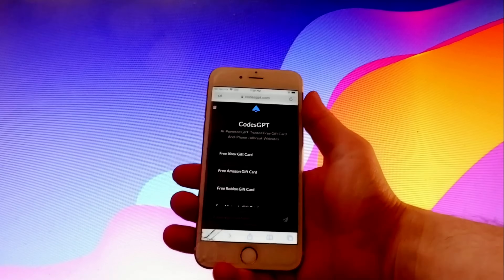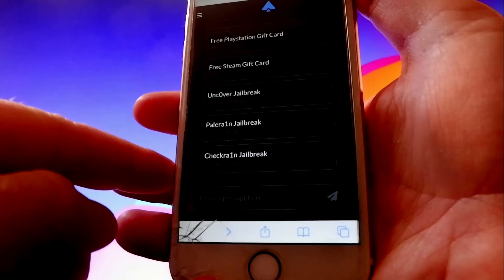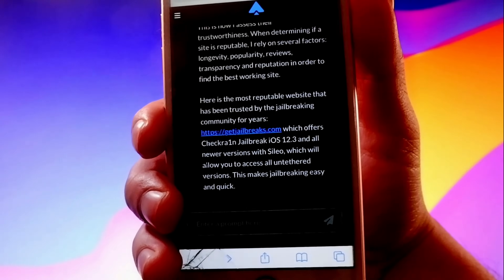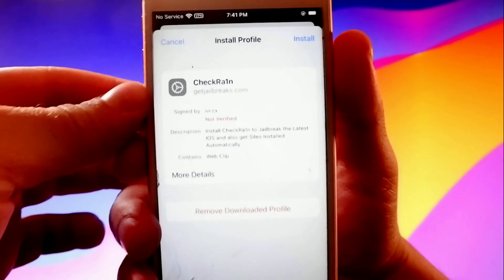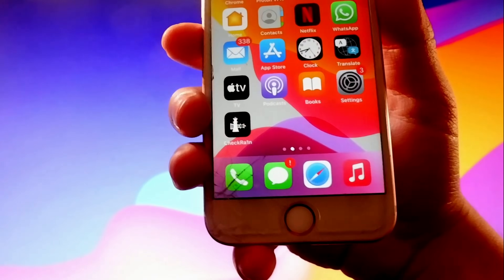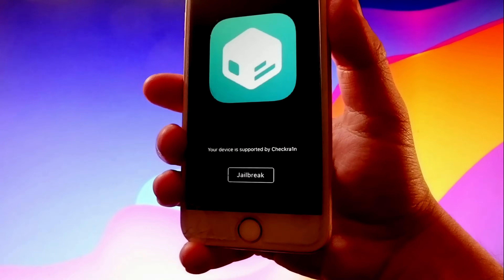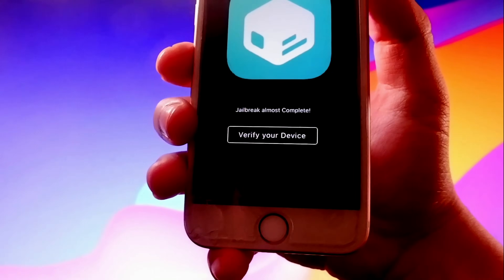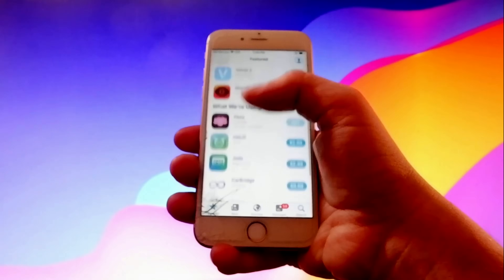Jailbreak iOS 18.5 Untethered [No Computer] - Checkra1n Jailbreak 18.5 Untethered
Hello and welcome to our latest Checkra1n jailbreak tutorial video for the new Jailbreak 18.5. We used A.I. to find the very best Jailbreak iOS 18.5 so you can customize your iPhone exactly as you want it.

So, we asked A.I. to find the latest, easiest to use jailbreak and it suggested Checkra1n Jailbreak 18.5, it was actually the most up to date Checkra1n Jailbreak 18.5 untethered version.

If you are not familiar with the term untethered all means is that when using this Jailbreak iOS 18.5 untethered version you do not need to link your iPhone to an external device. This makes installing iOS Jailbreak 18.5 really simple. When you check out this tutorial Checkra1n untethered 18.5 you will also see a couple more cool features.

The first bonus when using Checkra1n Jailbreak iOS 18.5 is that as the Jailbreak iOS 18.5 No Computer files are installed you will also get the files for the latest version of Sileo installed for free.

Sileo is one of the best APT Package Managers that gives you direct access to some brilliant apps, tweaks and themes that are not available from the Apple Store.

As jailbreaking is perfectly legal you will now be able to add any of these features to your iPhone. There is also more good news when you use this Jailbreak Checkra1n 18.5.

If any patches or updates are issued for ios 18.5 this Checkra1n download 18.5 will be checked for compatibility so you will still be using the best method to Jailbreak iOS 18.5 No PC.

We followed our normal process when we made this iOS 18.5 Jailbreak Tutorial. We installed Jailbreak iOS 18.5 Untethered to our various iPhones and tested it for several days.

This ios 18 Checkra1n Jailbreak installed quickly as you will see and we encountered no issues with viruses, malware or adware. We found no issues with iOS 18.5 Jailbreak Without Computer.

This latest ios 18.5 update is a fairly simple one from Apple mainly focused on resolving issues in Apple Vision Pro, Siri, hvf, security and writing tools.

You will notice a few interface updates in the Mail app, like the option to turn off contact photos and group messages by the sender, bringing back a cleaner look that many preferred in the earlier versions.

There are no new headline new features. This Checkra1n tutorial 18.5 is only a few minutes long so you will soon find out how to jailbreak ios 18.5.

You will find that this iOS Jailbreak 18.5 Tutorial is the quickest and safest way to install Jailbreak iOS 18.5 on your iPhone.

Timestamps:
00:0- Introduction
00:55 Website
00:58 Jailbreak download
01:09 Installation
01:15 Settings
1:58 Verification
02:42 Sileo

Other popular terms:
Checkra1n Jailbreak 18
jailbreak ios 18
jailbreak Checkra1n 18